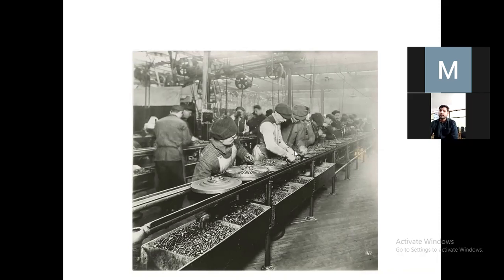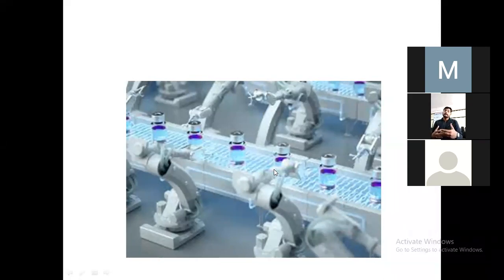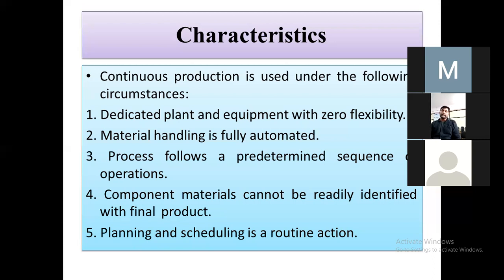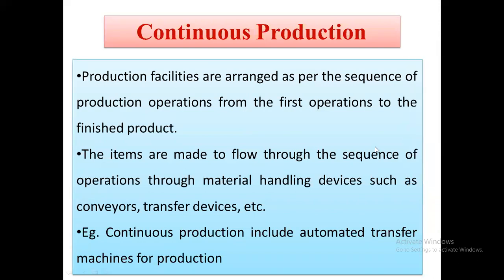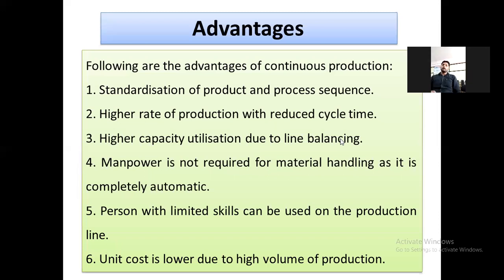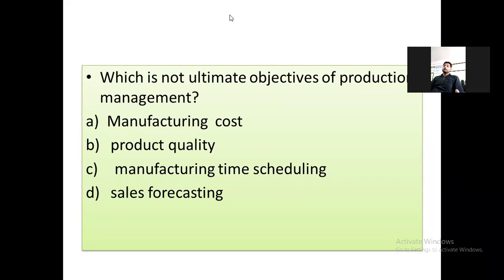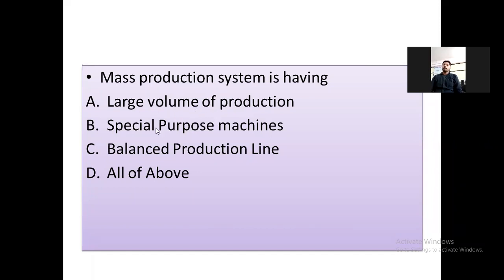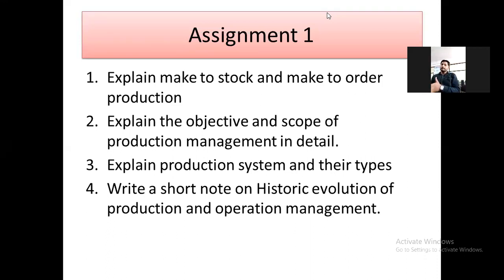Production and operation management unit 1 lecture 10